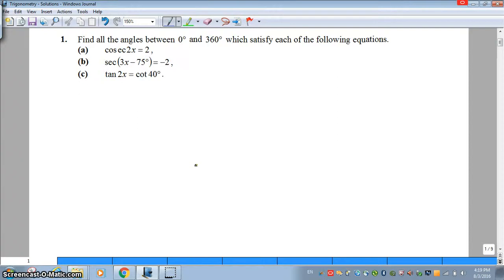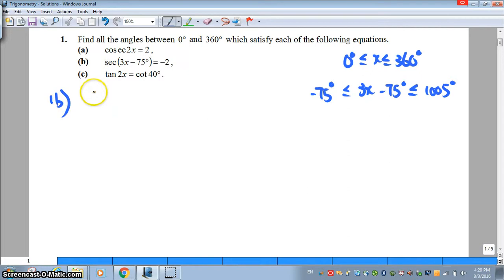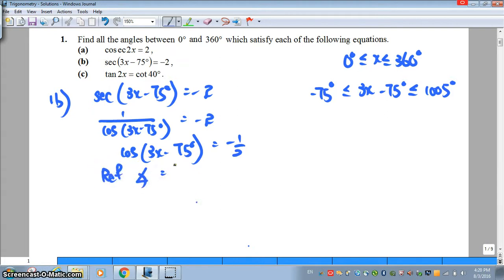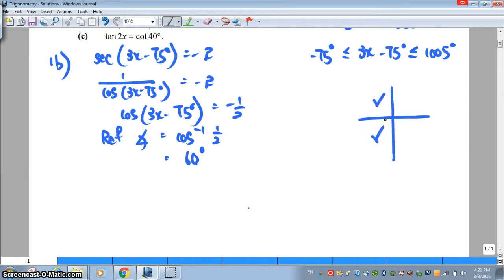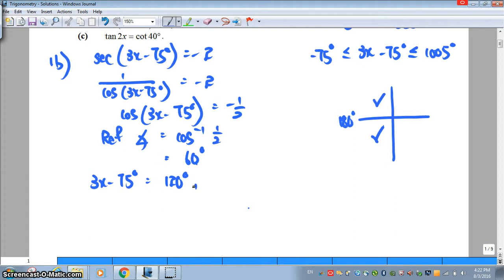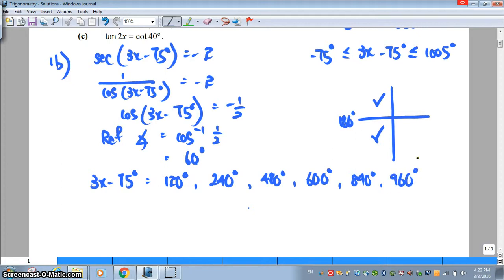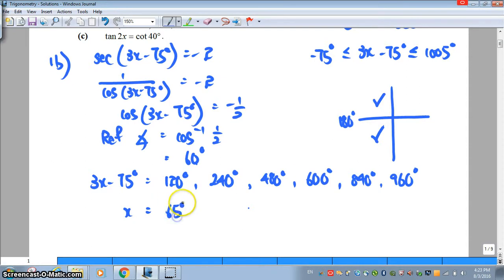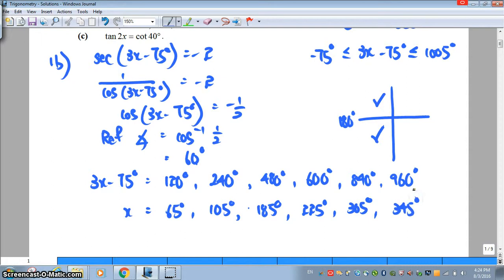R&R_Trigo_Ex 1b_LKK